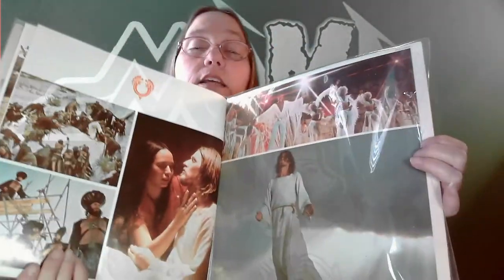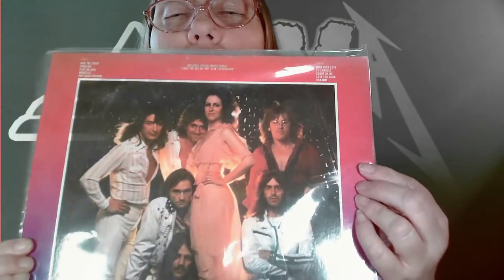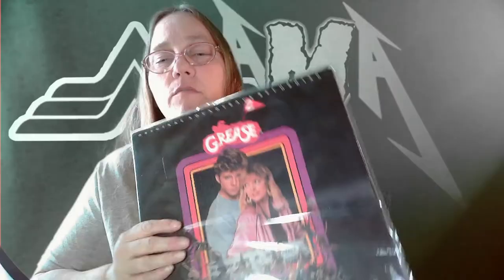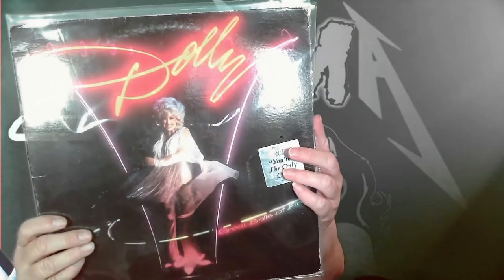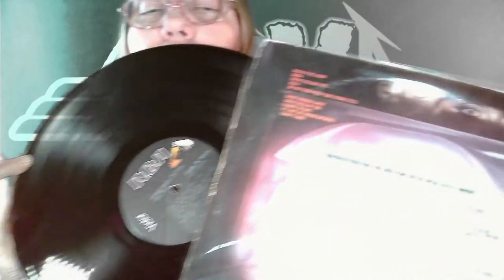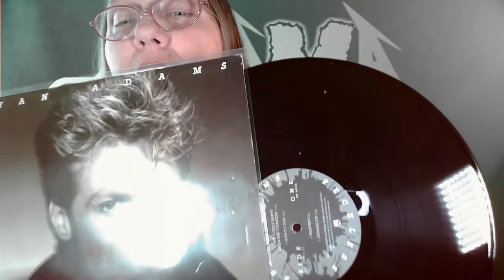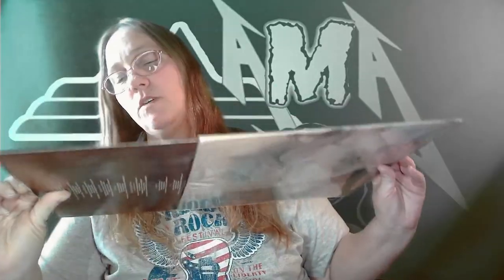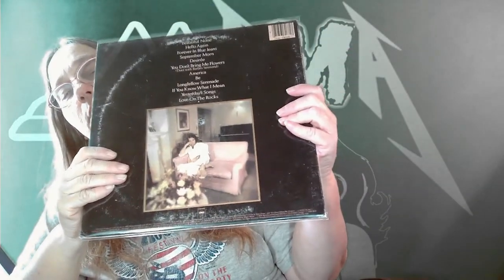MAMA J BUYS A BUNCH OF ALBUMS FOR A $1 EACH FROM THE LOCAL RECORD STORE "NICE_GUY_EDDIES PART 1 OF 5